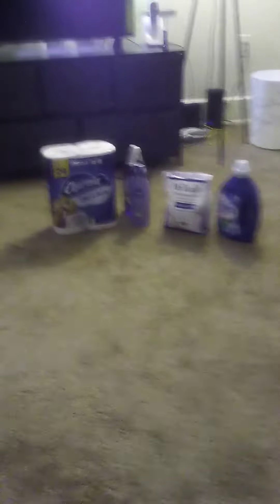NIVEA Shea Nourish Body Lotion, Dry Skin Lotion with Shea Butter, 16 9